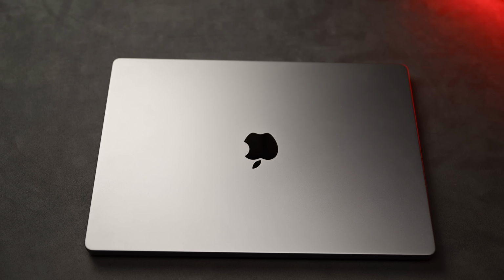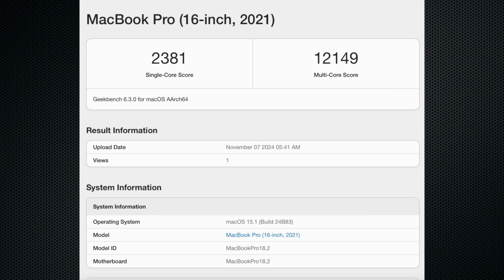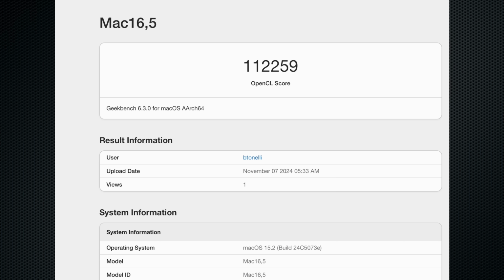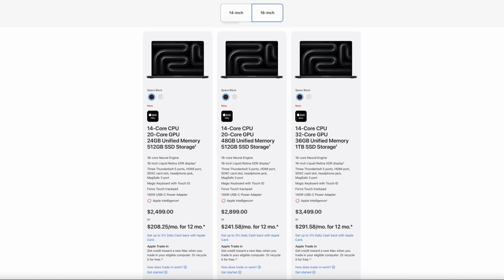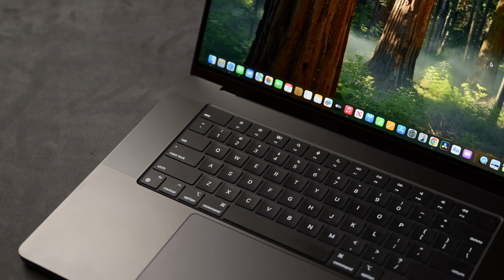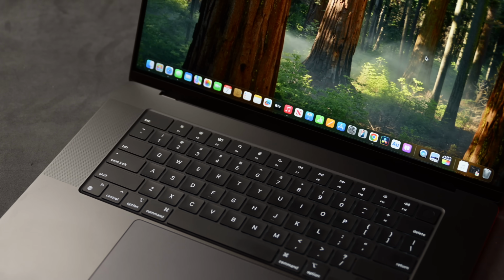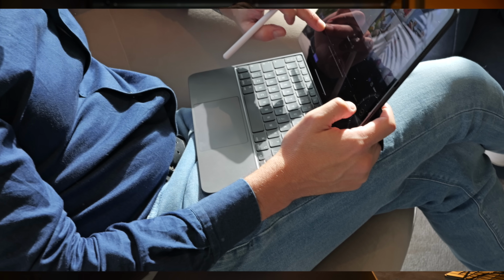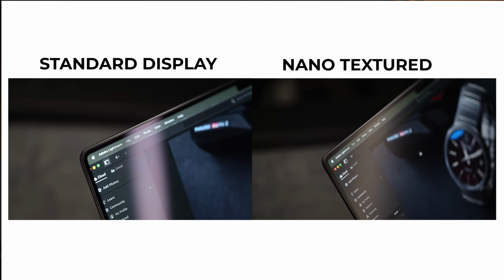M4 Max MacBook Pro Review: Benchmarks & Nano-Texture Display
Is the MacBook Pro M4 Max the ultimate laptop for creatives, or are we on the verge of too much power?  In this review, I dive into its performance, testing this blazing speed and pro-level capabilities for Photoshop, Lightroom, Final Cut Pro, and DaVinci Resolve, is this powerhouse really necessary for most users? Watch to find out if the M4 Max is the right choice for you!

Chapter Markers
00:00  M1Max vs M2Max vs M3 Max vs M4 Max
01:40 GeekBench 6 / CineBench scores
03:16 Real World Usage
05:00 Final Cut and Davinci Resolve
06:00 M4 Max or M3 Max
07:05 Upgraded 12MP Camera
07:32 M1 to M4?
08:07 Which Laptop to get?
09:43 Nano Textured Display

My Gear:
Camera: Nikon Z8
Nikkor S 105 f2.8 Micro
Sennheiser AVX
Zoom F6
Mac Studio M2 MAX
Apple Studio Display

Lights:
Aputure 300X
Amaran T2c
Amaran F21c
Amaran COB 60X
Amaran P60c
Display Cabinet: Terravault
Chair and Desk: SecretLab